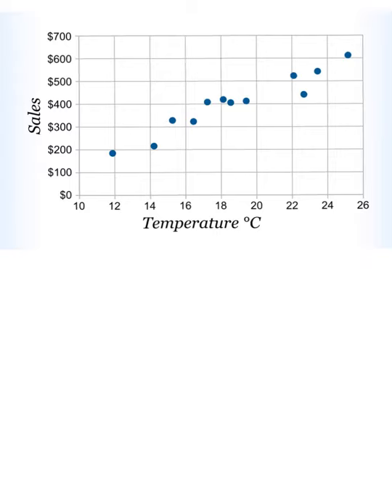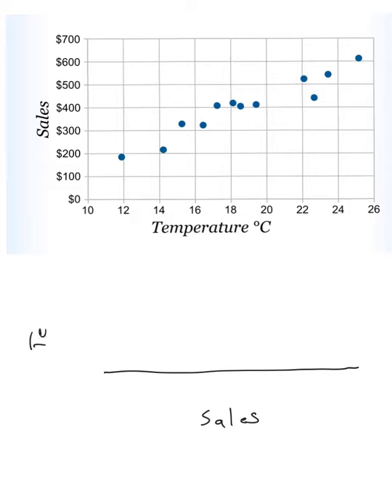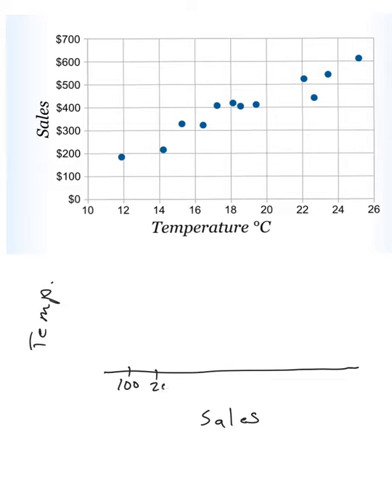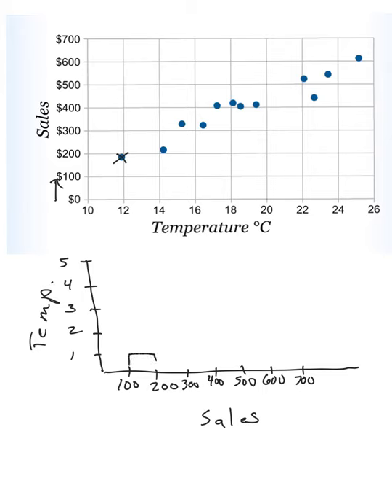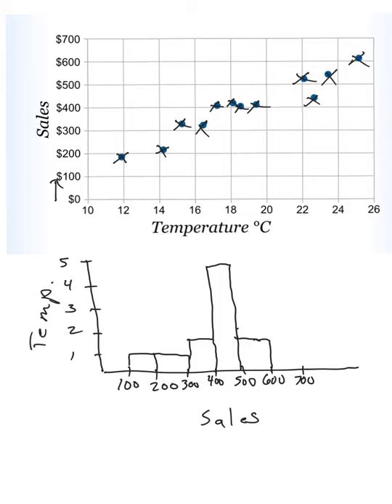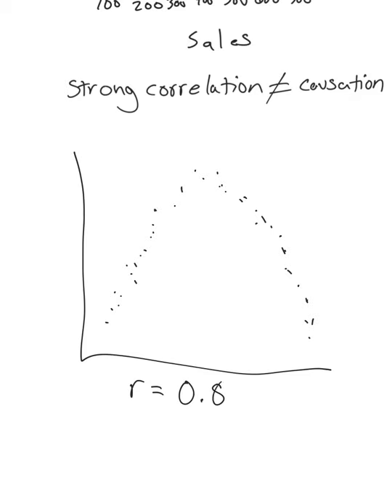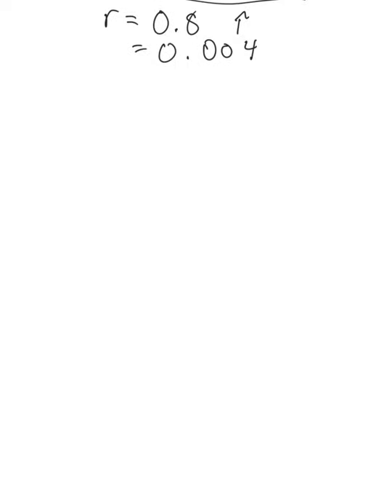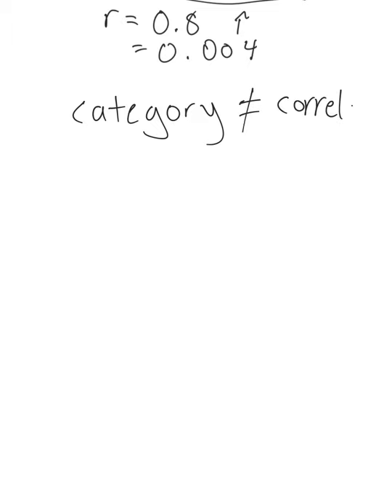AP Stats 7B